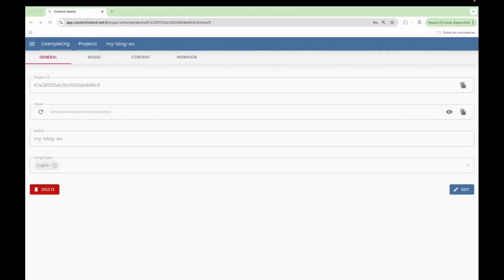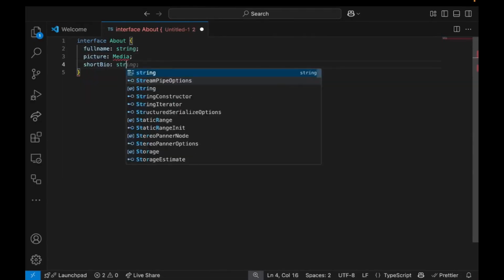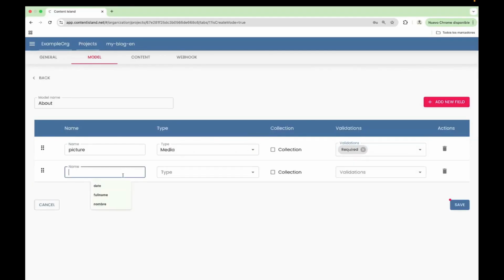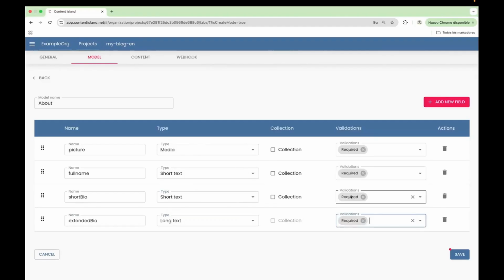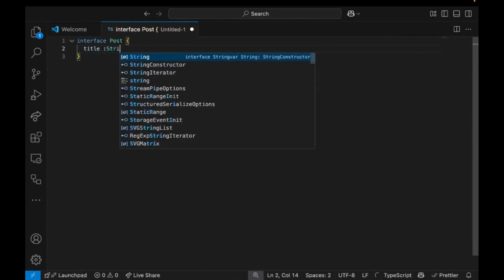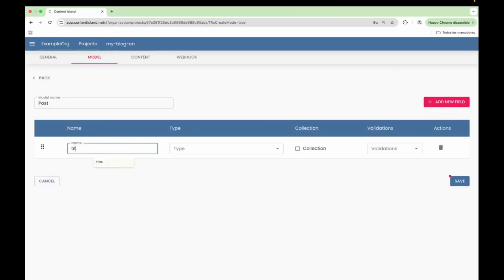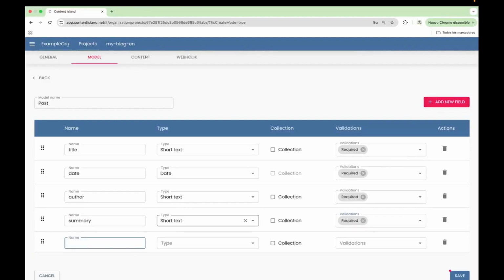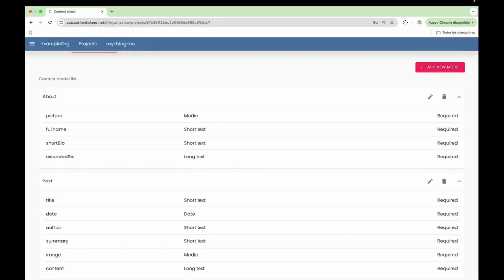2️⃣ Defining the data model ⚡️ (Next.js Edition)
In the previous step, we created the project and gave it a name.

Now we move to the Model tab, where we'll define the structure of our data.